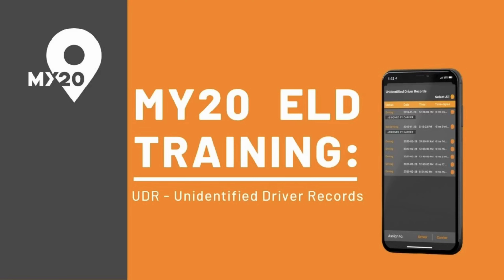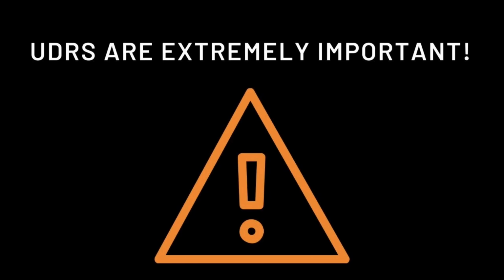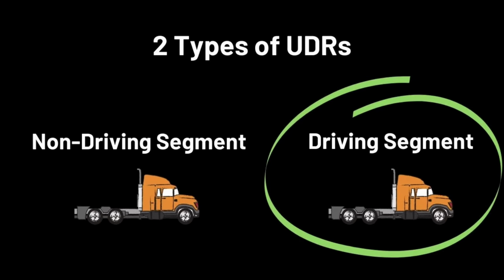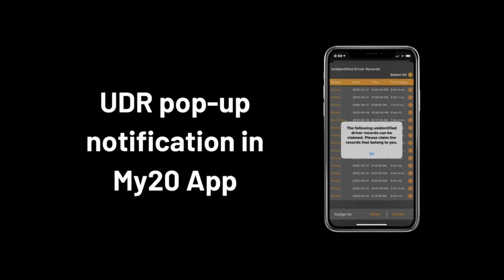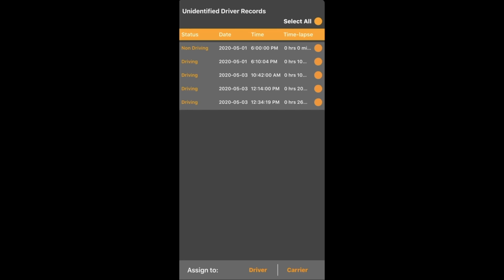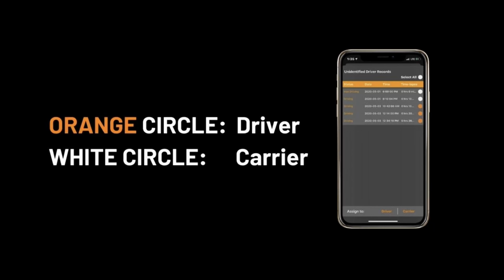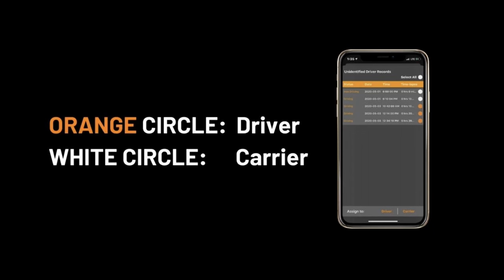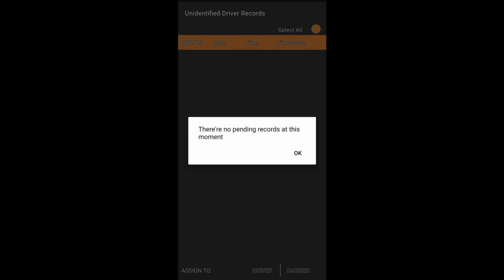My20 UDR Training Video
Training tutorial on UDR, unidentified driving records. Stay compliant and avoid FMCSA violations by ensuring your HOS records are correct.